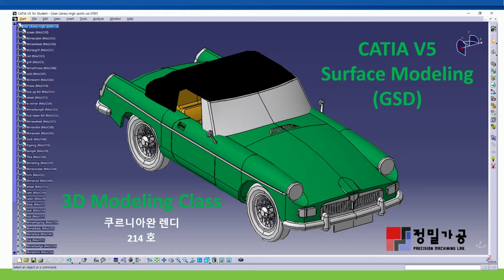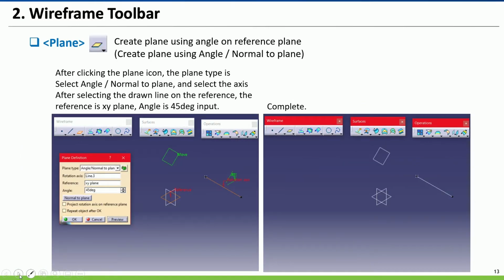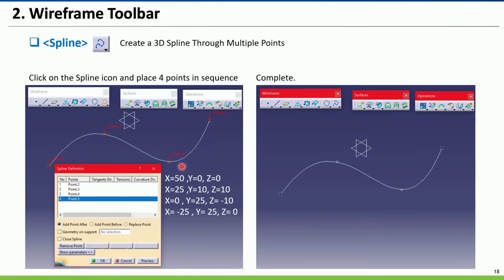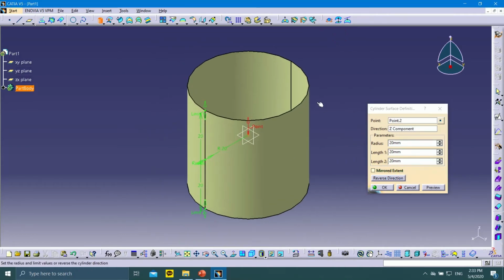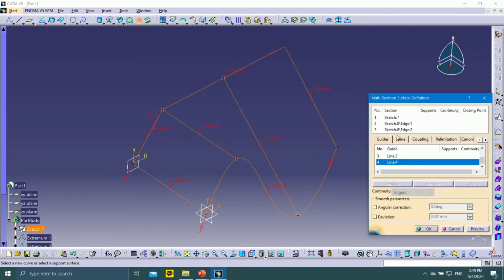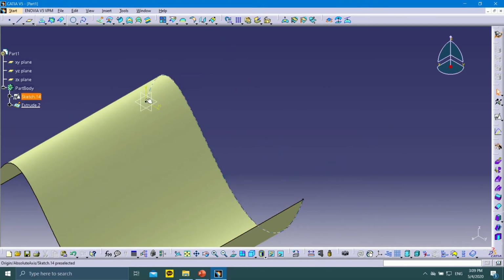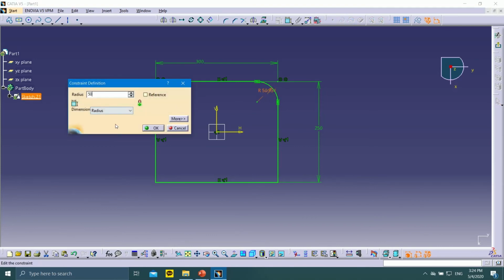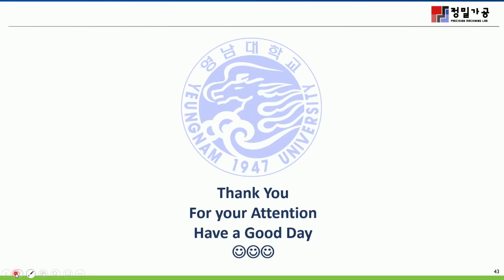3D Modeling Class - CATIA - Generative Shape Design Basic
This video is my online lecture for 9th week.
Topic:
-Generative Shape Design (Basic)